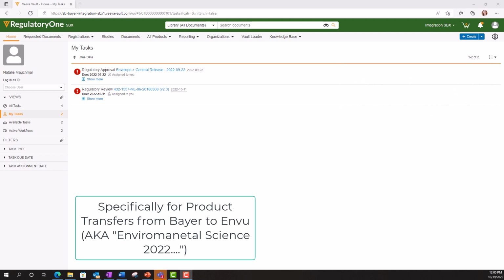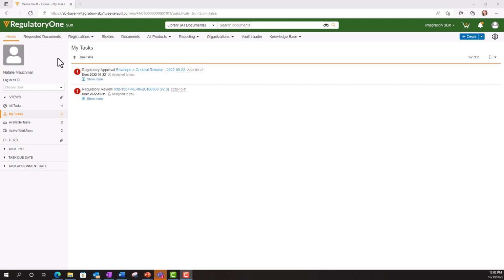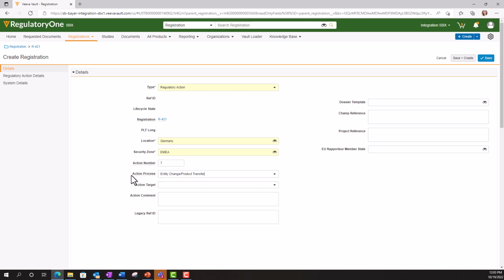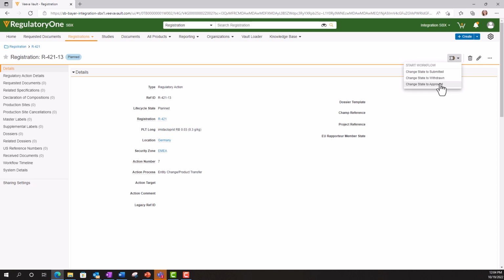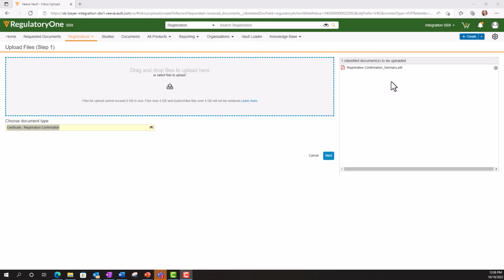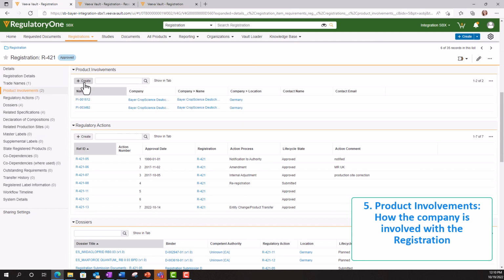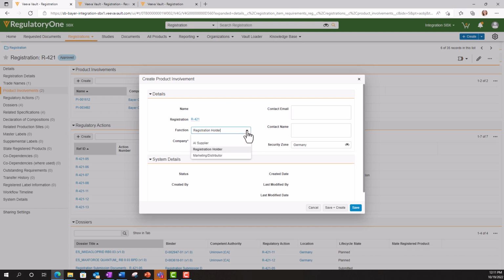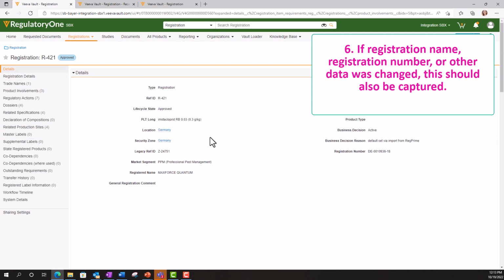Registrations: Creating a "Light" Regulatory Action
Crating a light regulatory action for processces that to not contain additional data or supporting documents.